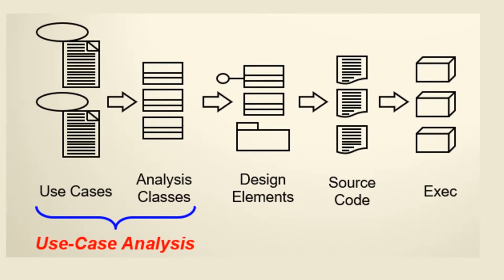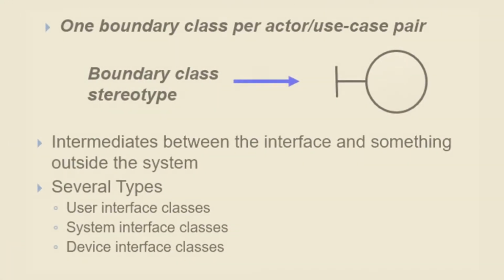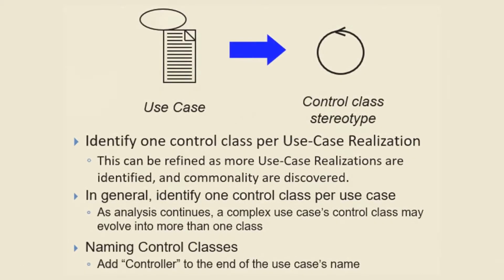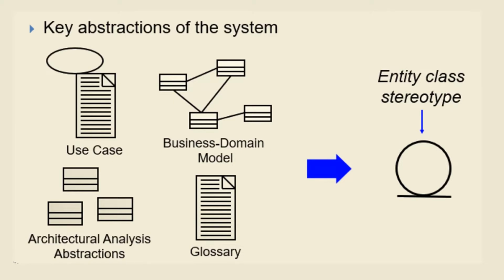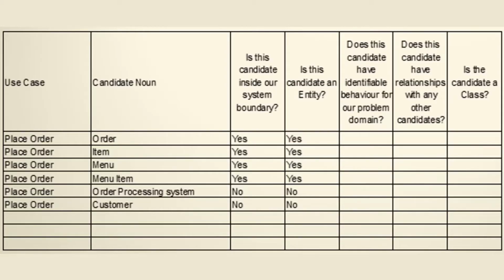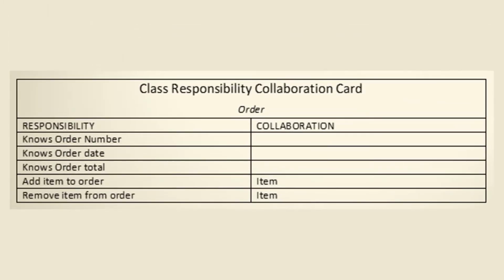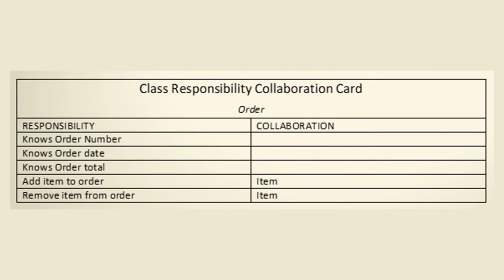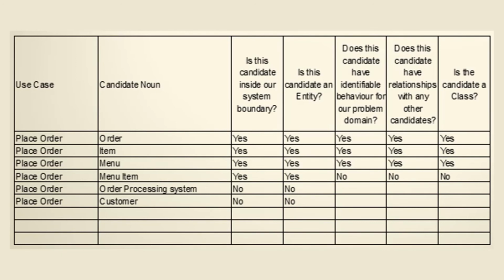EDSU-MICHAEL BENSON-FINDING ANALYSIS CLASSES